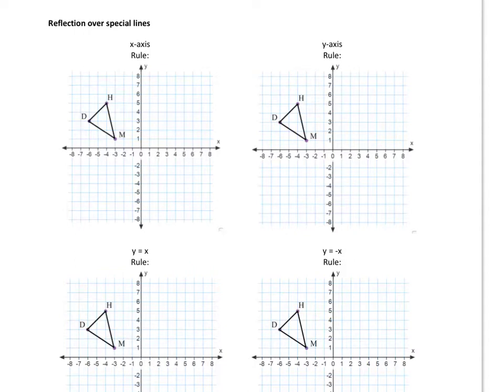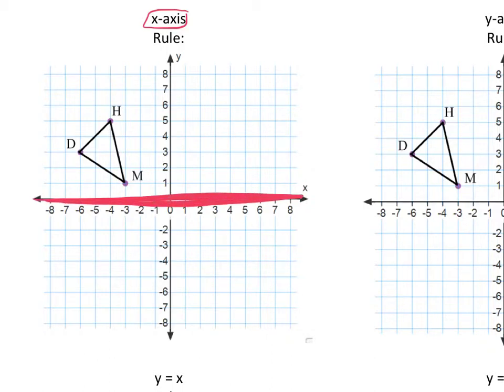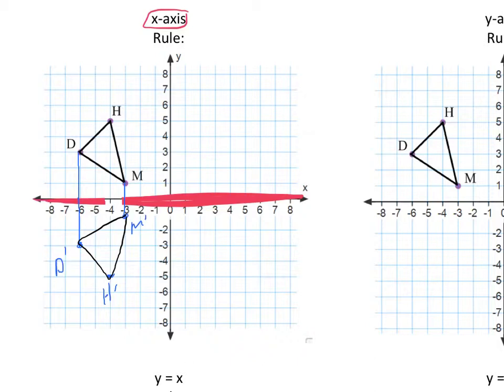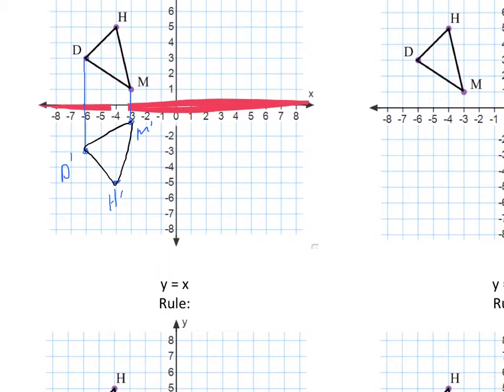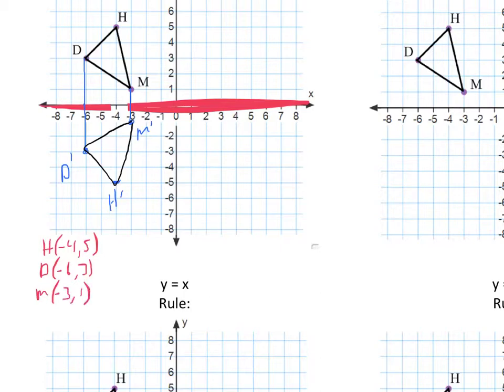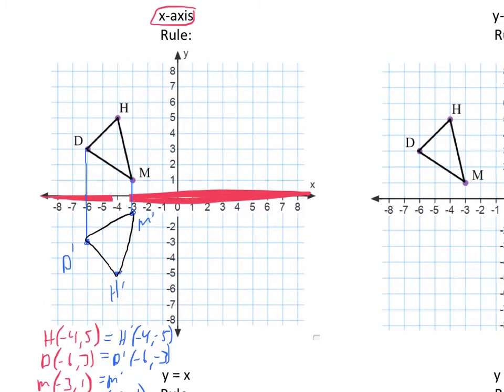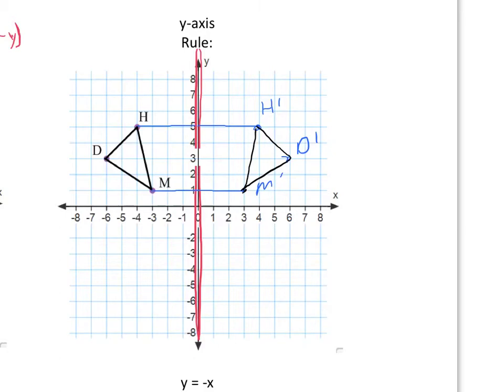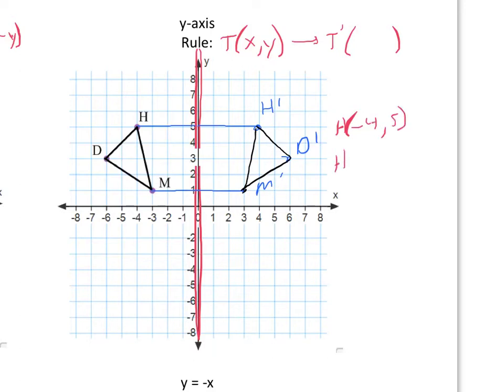G L8.1 V5 Reflection over X &Y Axis